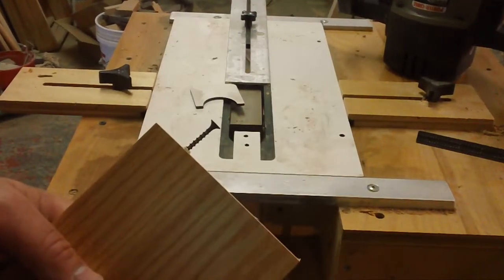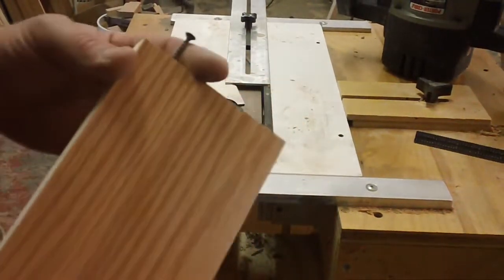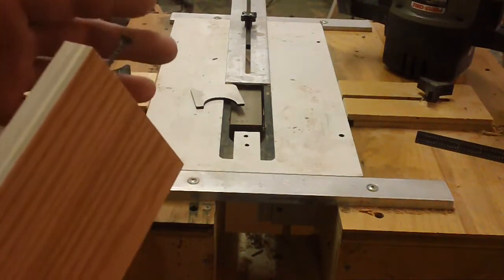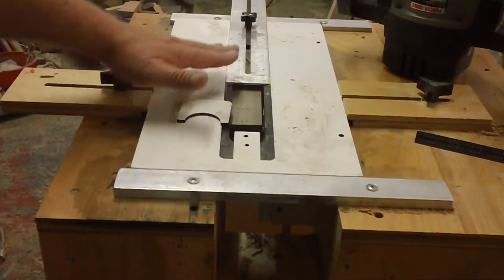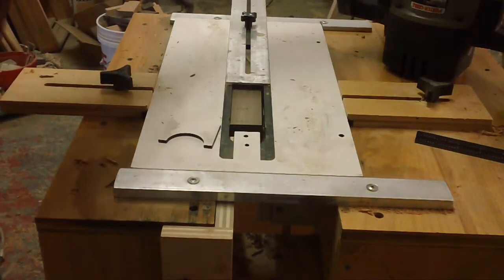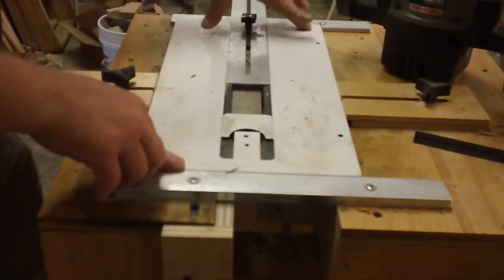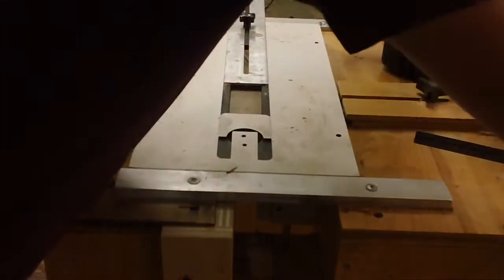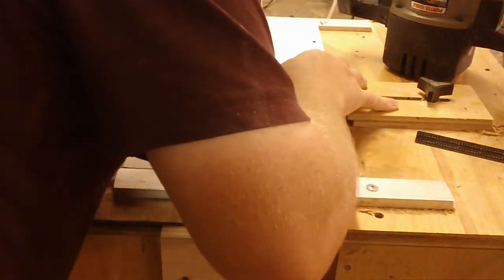Video 112-More on setting up Q